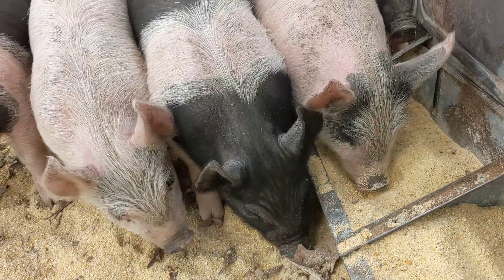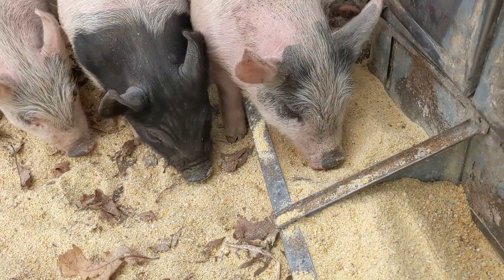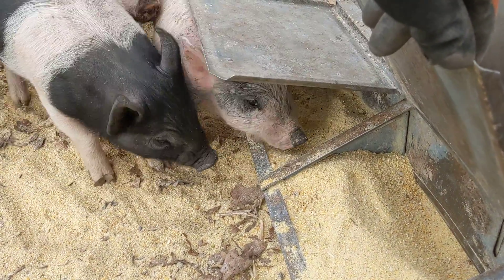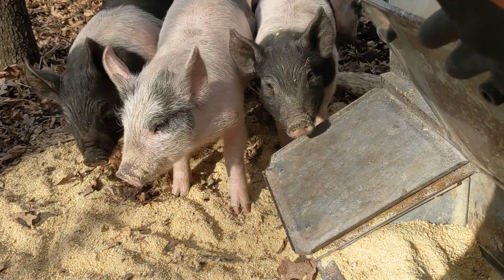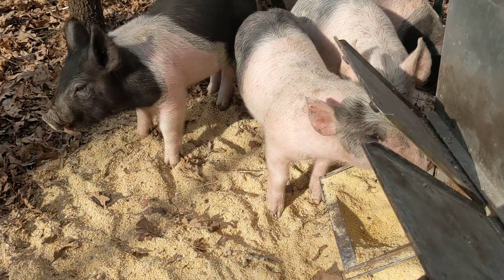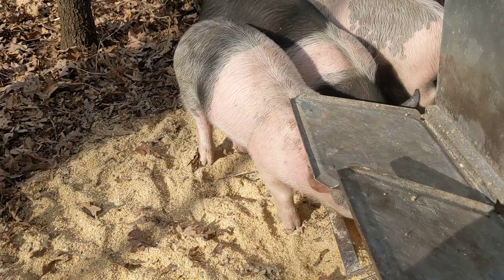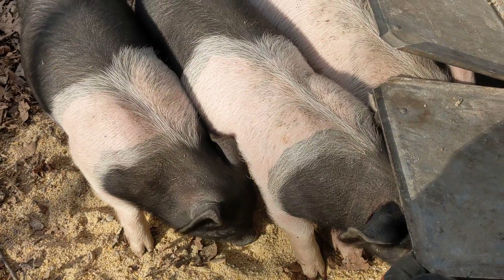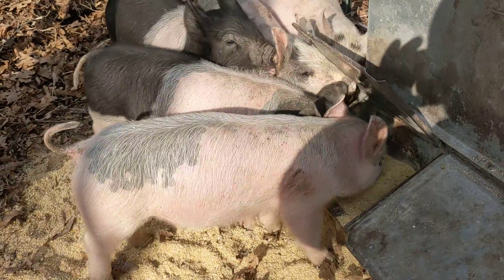Teaching Piglets To Eat From A Constant Feeder